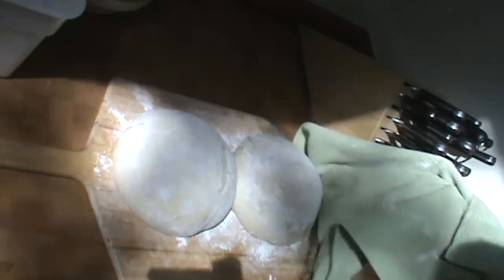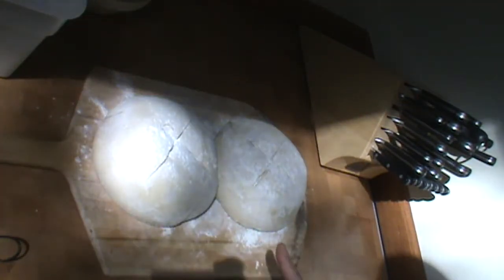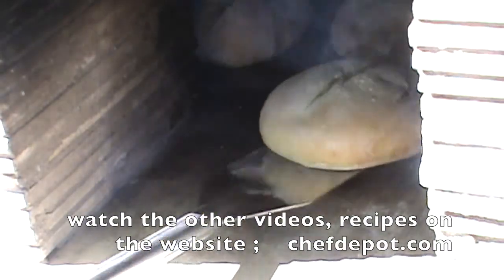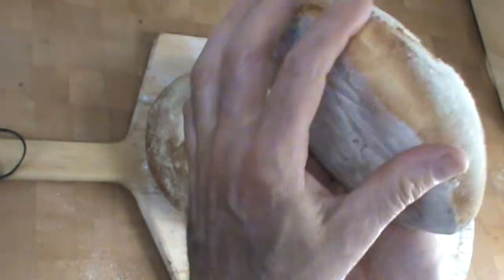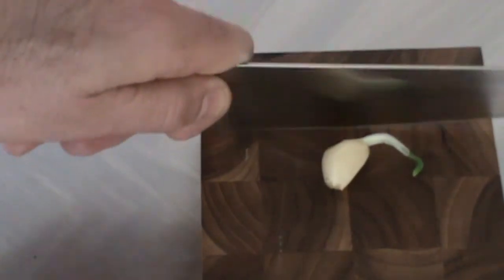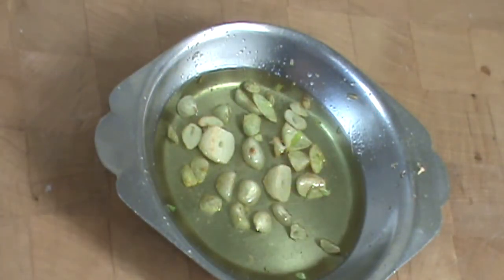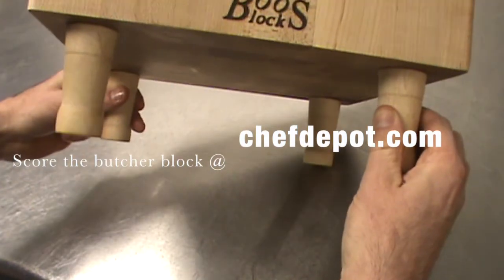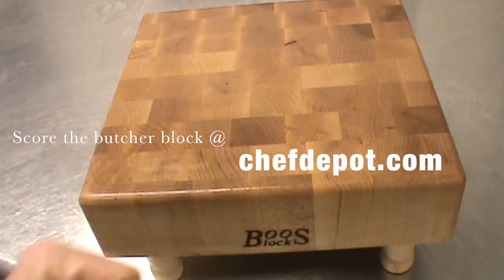Wood Fired Bread Recipe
These amazing knives are made in Japan & Germany. Chefs Herbes de Province, dried diced shallots and minced garlic also available exclusively Cook with the Chefs !